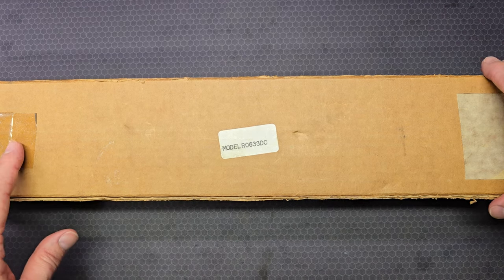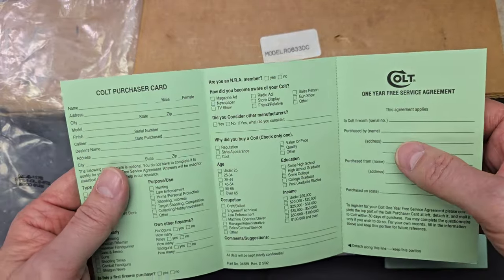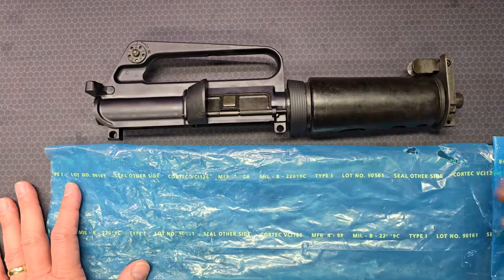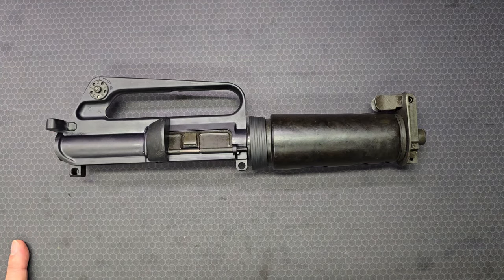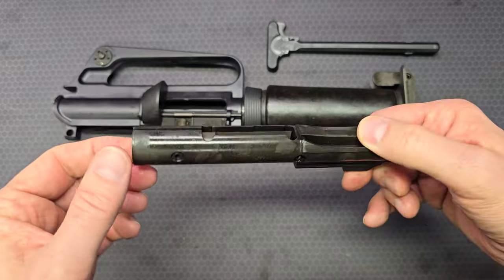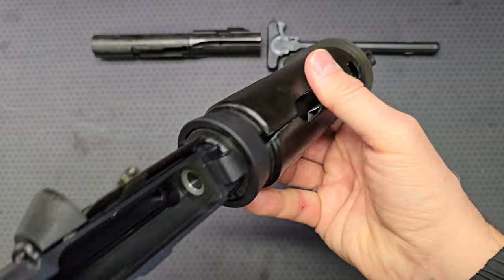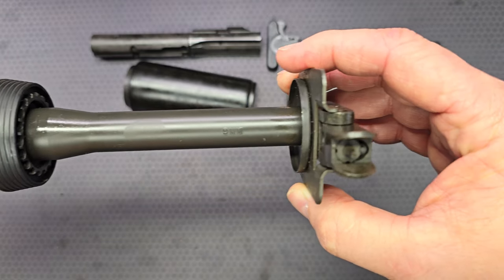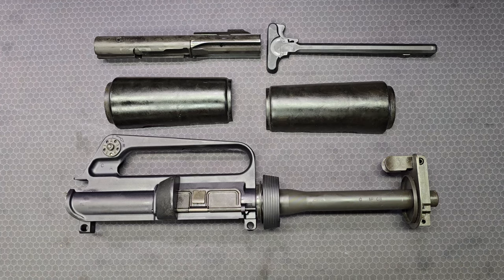Colt R0633 DC 9mm Upper Receiver Conversion Kit - Department Of Energy (DOE)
In this video, we look at an original, unfired Colt R0633 DC 9mm Department Of Energy (DOE) upper receiver conversion kit that is in my collection.

Based on the dates of the accessories, box, and barrier bag, I believe this left the factory sometime in mid to late 1998.